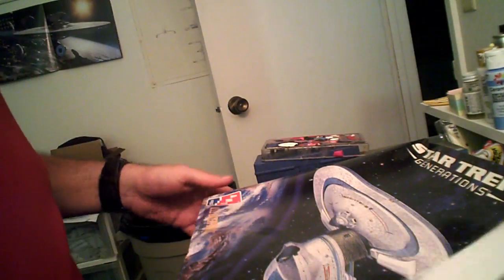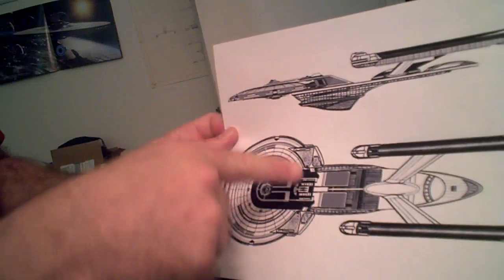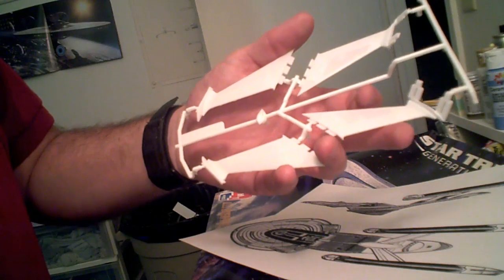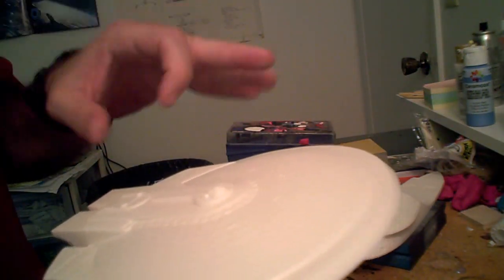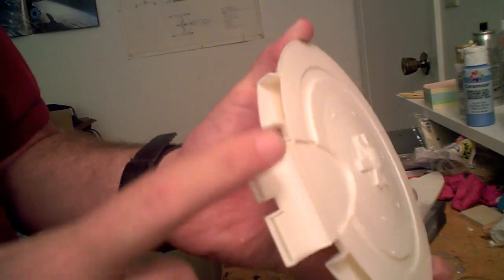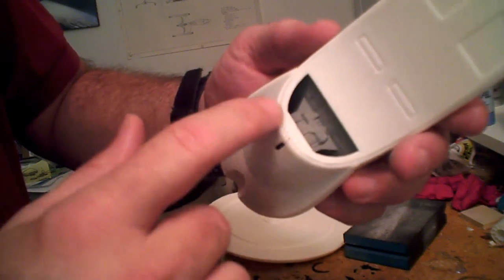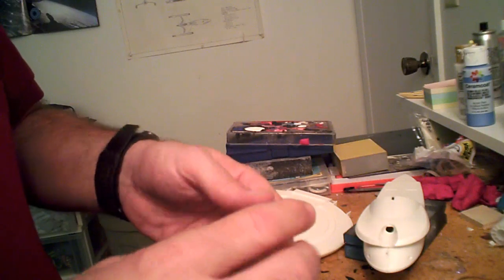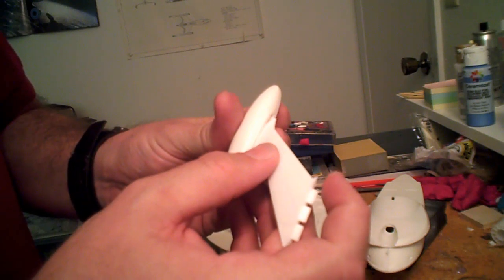Mutara Class Starship-SMA Build-Part 1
All right, starting a new buildup.
Another entry for the Big Spring Contest over at;
This one's a custom based off the Enterprise B.

Music is by James Horner, from the "Wrath of Khan" soundtrack